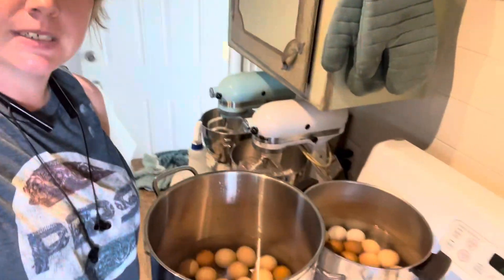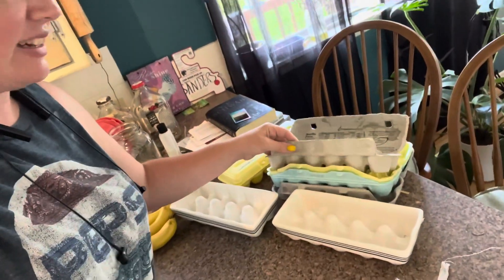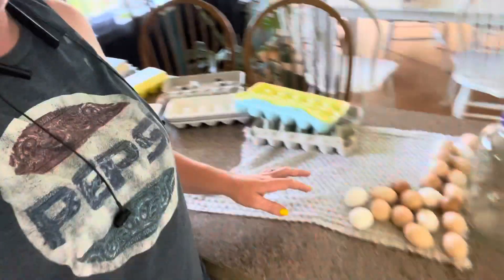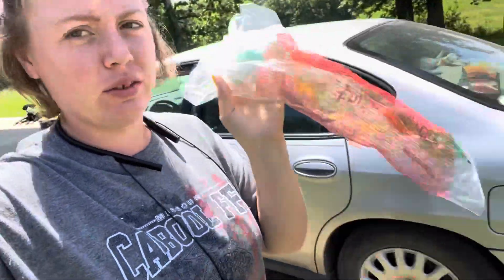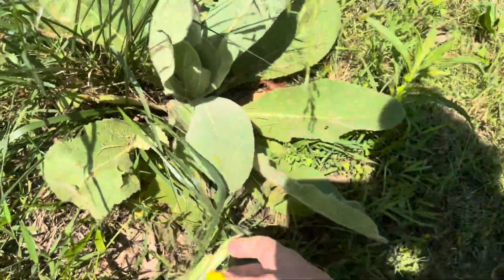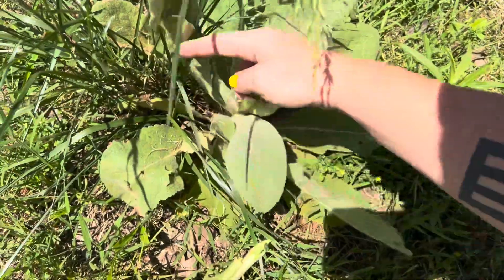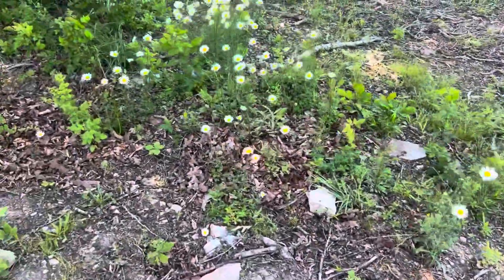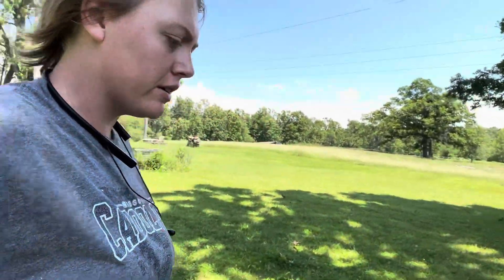The First Harvest of 2024 | Foraging my Yard